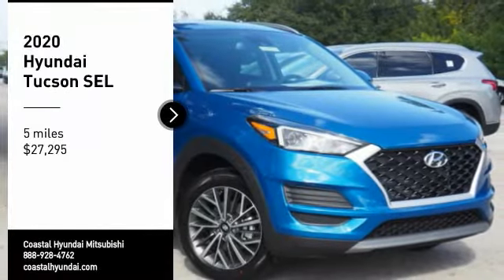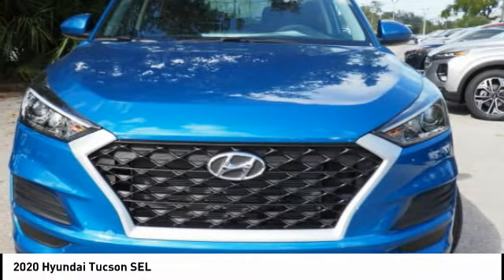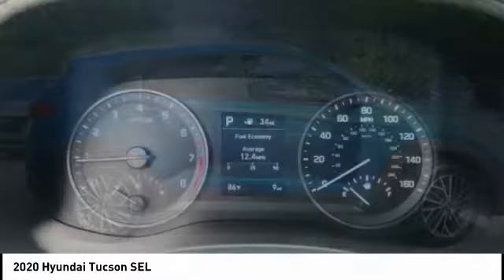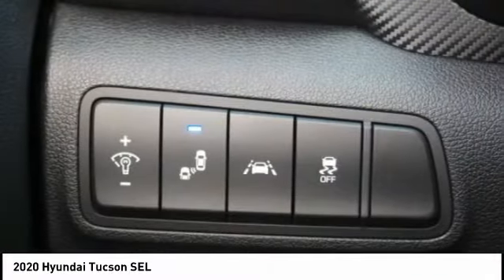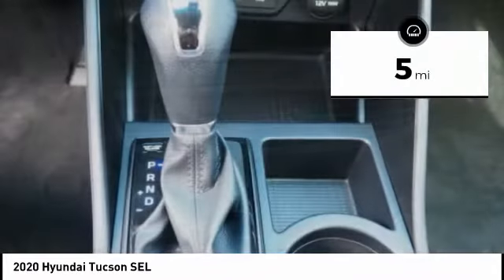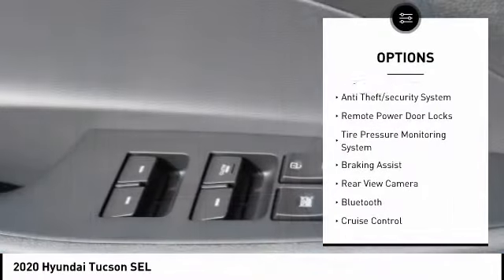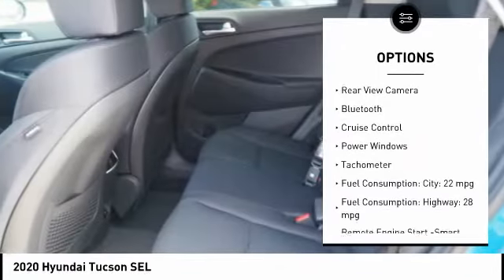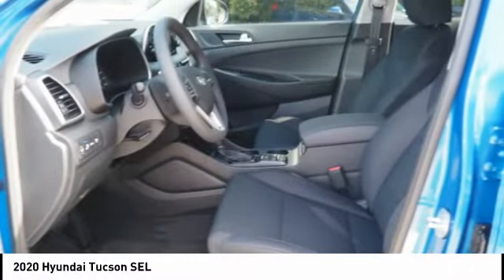2020 Hyundai Tucson Melbourne FL H70889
2020 Hyundai Tucson SEL

Don't miss this 2020 Hyundai Tucson. It's equipped with great features. You'll want to take this Vehicle home. Make a great choice today.